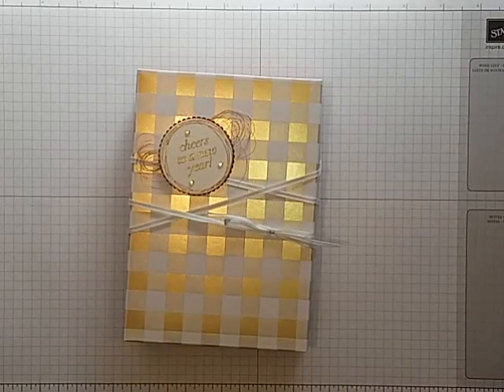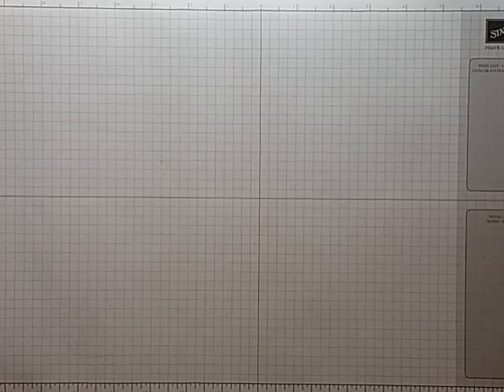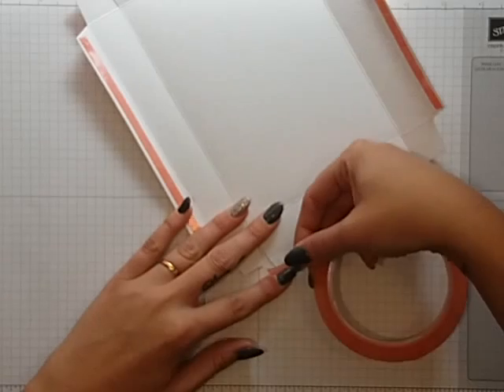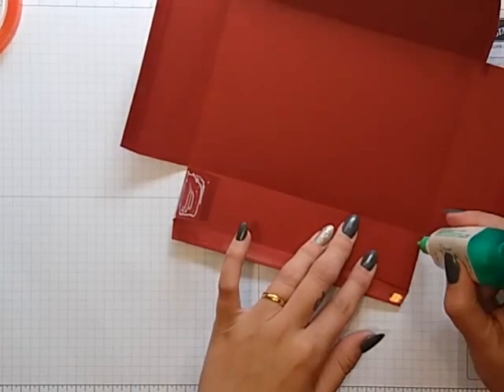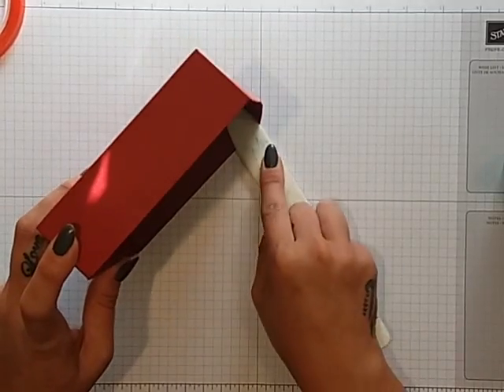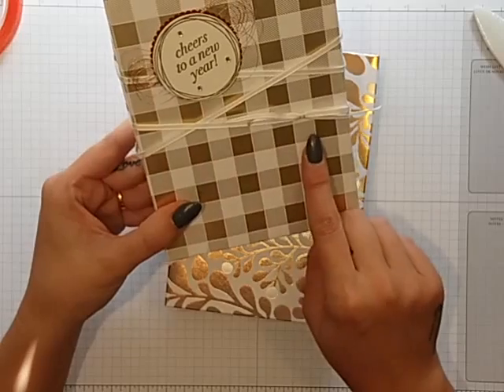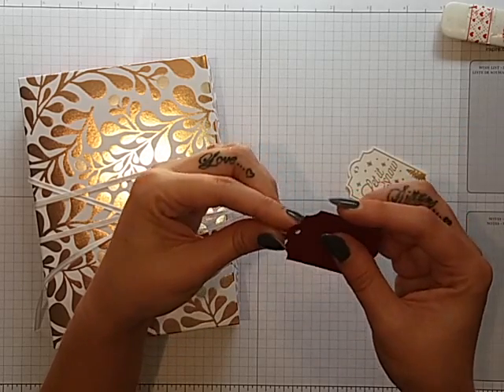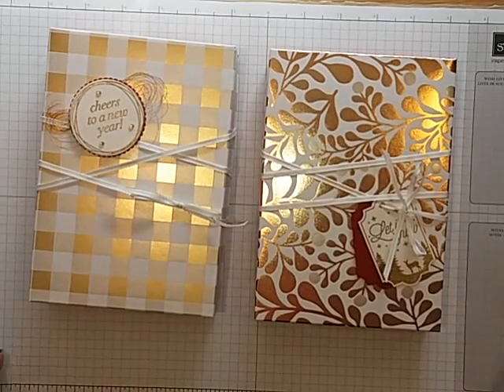Christmas junk journal gift box, Stampin up!